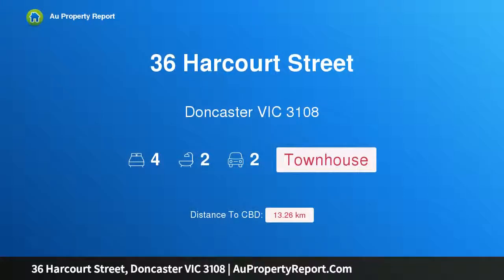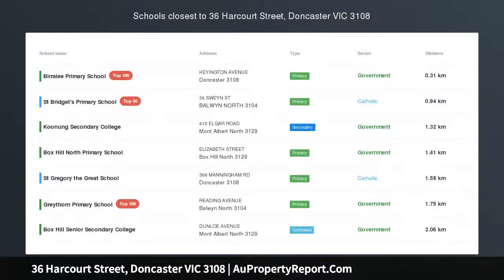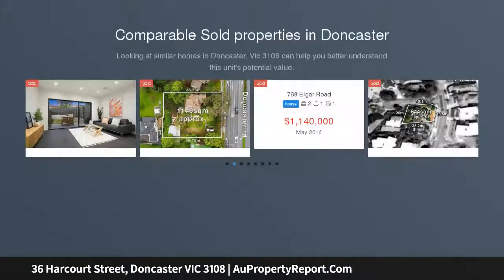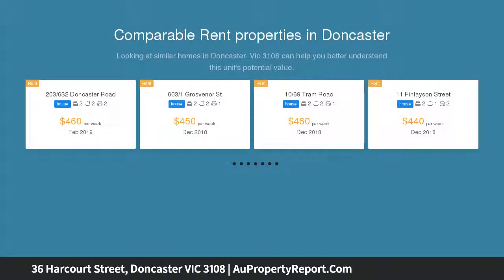36 Harcourt Street, Doncaster VIC 3108 | AuPropertyReport.Com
36 Harcourt Street, Doncaster VIC 3108
Property Type: townhouse
Bedrooms: 4
Bathrooms: 4
Car Space: 2
Entertainers Delight Nestled in Pristine Parkland Setting